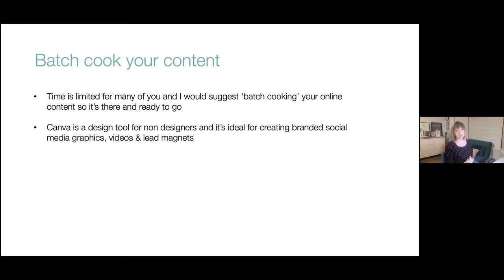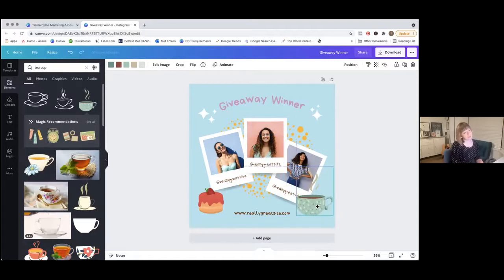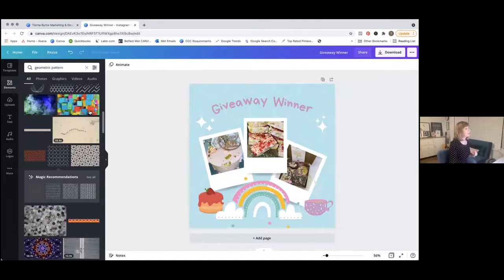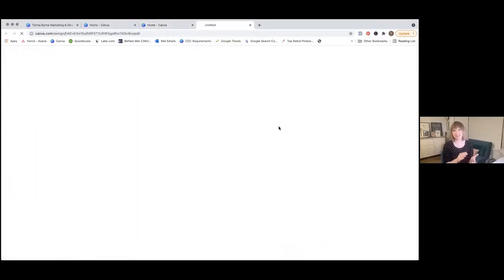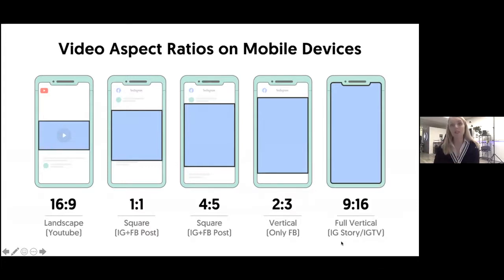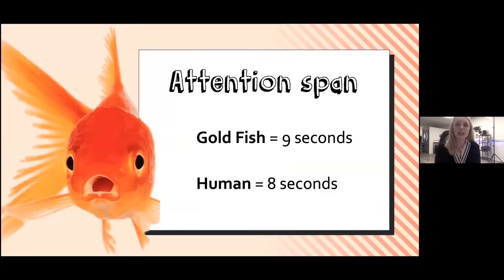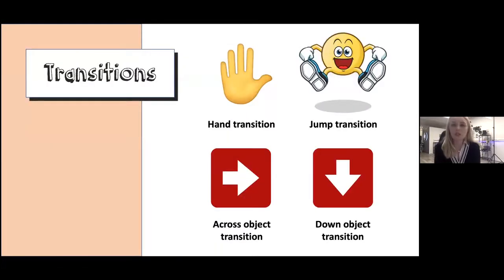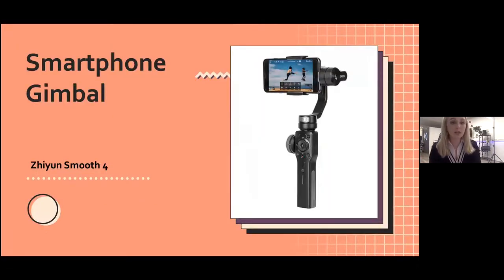Goals - Shine Online with Instagram & TikTok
Learn all things content creation for Instagram and TikTok, including demonstrations on creating videos that really stand out, the best apps to use and how to produce easy transitions to grab your audience’s attention. Want to enhance your non-video posts too? Hear how to create the most engaging online content using simple design tool, Canva.